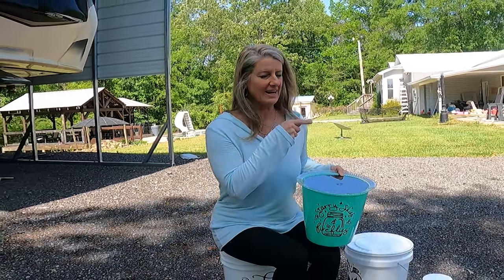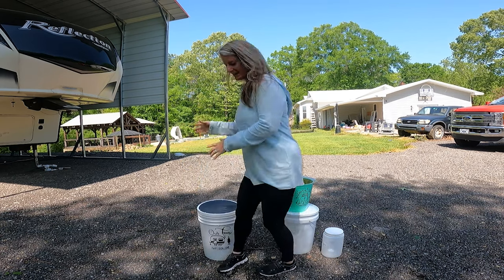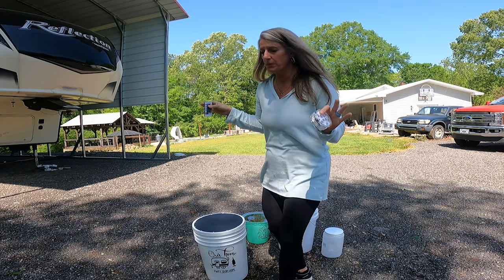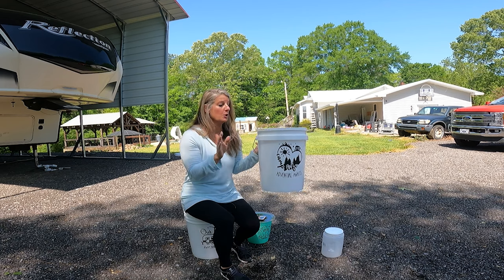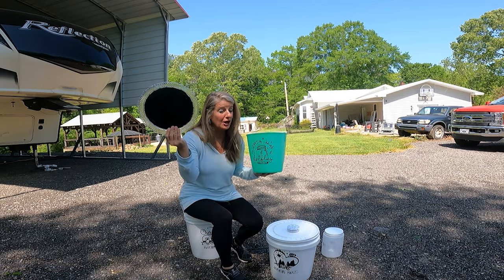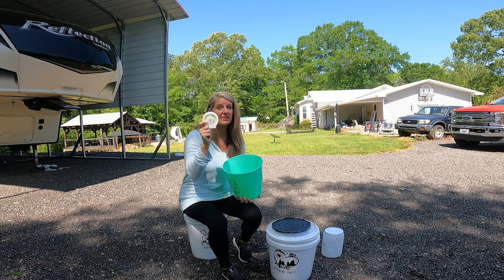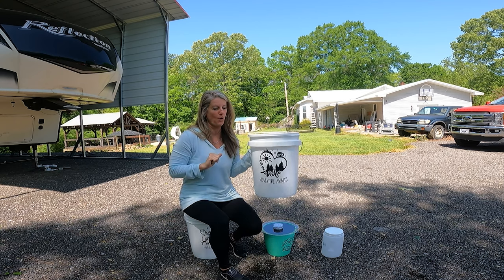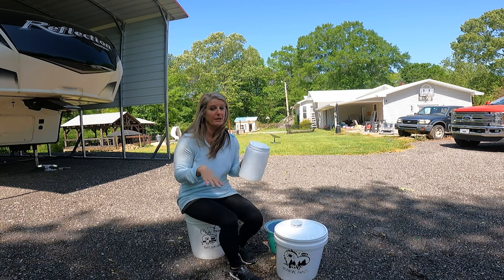RV Decor - Lighted Buckets - 3 Options - Even a Dollar Tree One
Seat Bucket
Submersible Led Lights Battery Operated

Premier Pro